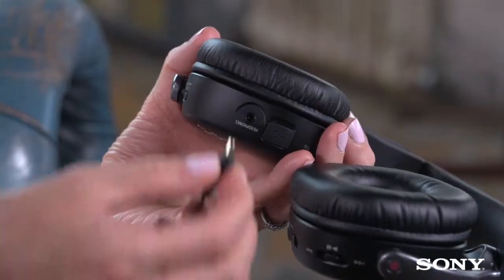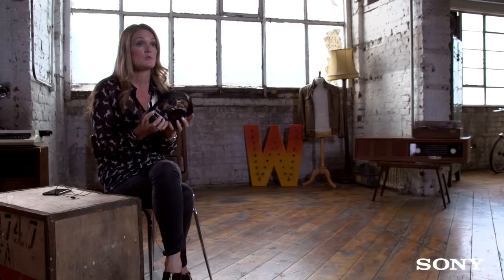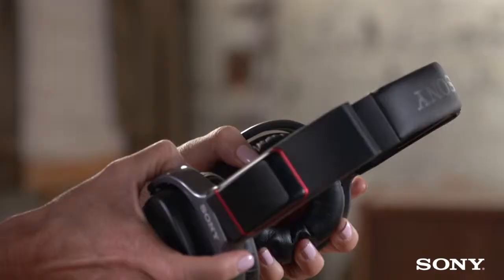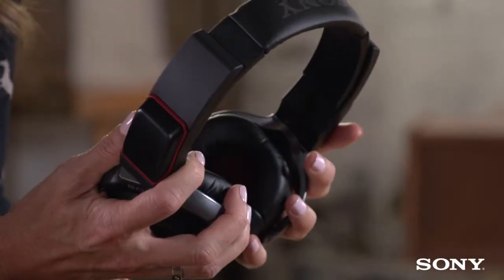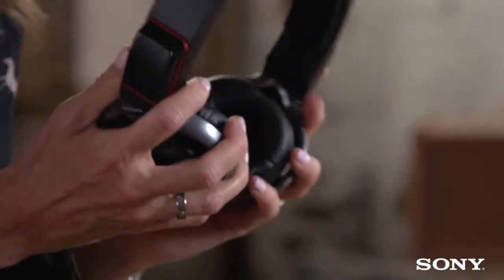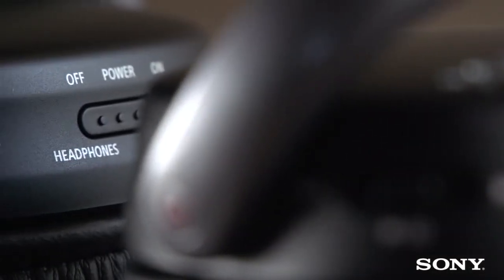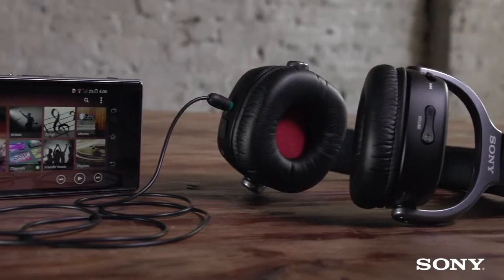The Sony Wearable 3-in-1 Walkman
The Sony Walkman 3-in-1 is the perfect listening device for those who demand music on the move, with the best headphones available. It integrates the Walkman technology into high quality MDR-style headphones, and allows you to load up your favourite songs and playlists and take them wherever you go without the need for an external music device.

The 3 modes allow you to listen wirelessly via the integrated Walkman, play music out loud in surround sound mode, or to play music via an external music device or smartphone whiile in connected mode. "